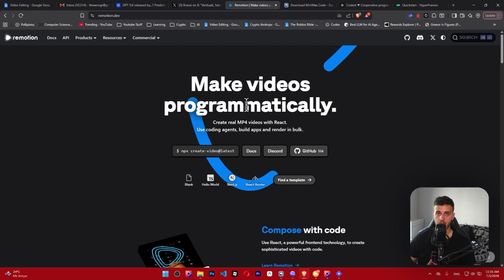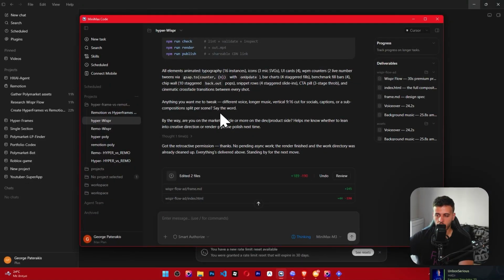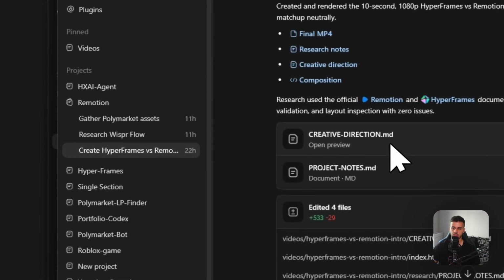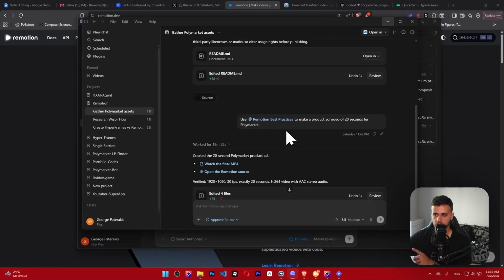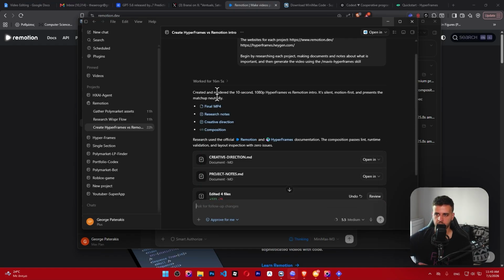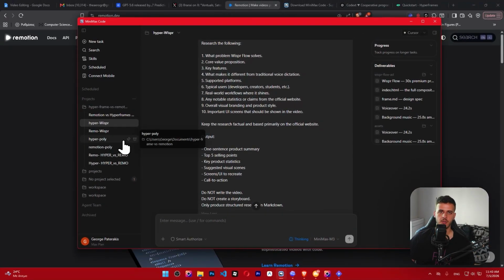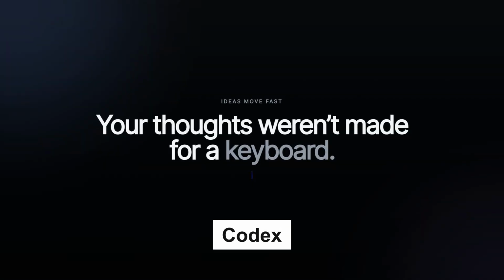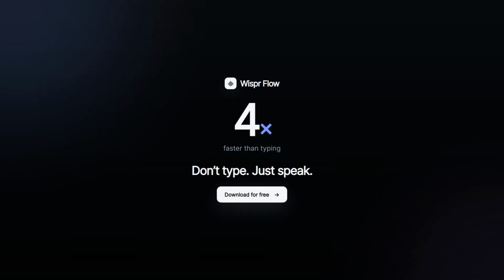AI Can Now Create Product Ads & Motion Graphics with Remotion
AI can now Make Product Ads & Motion Graphics! (REMOTION)